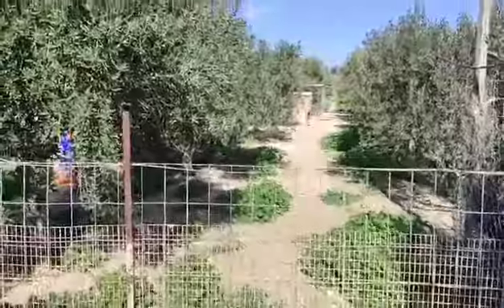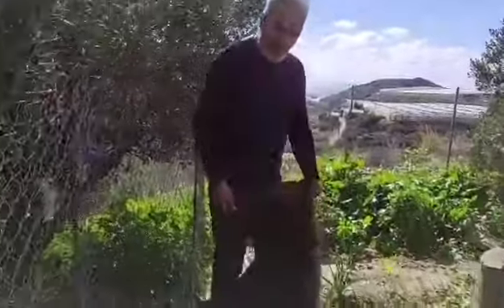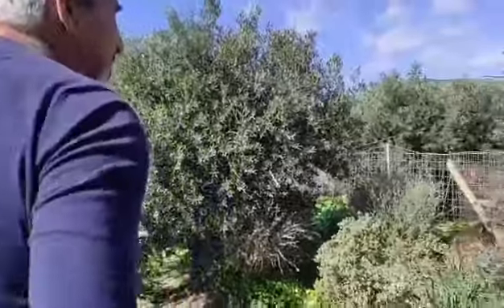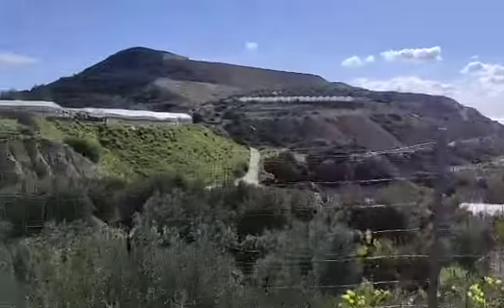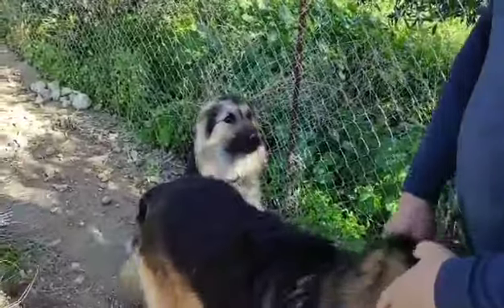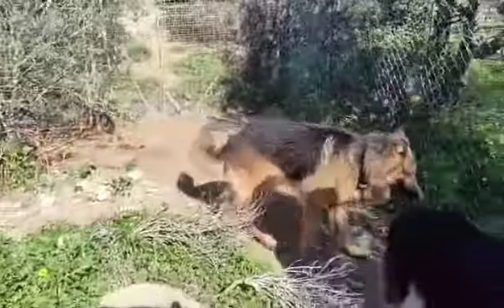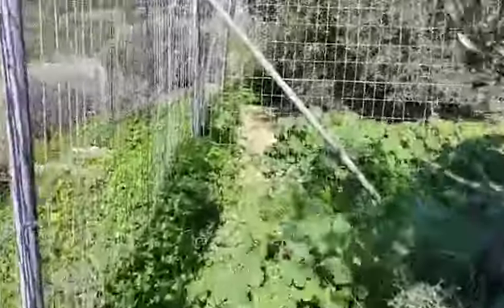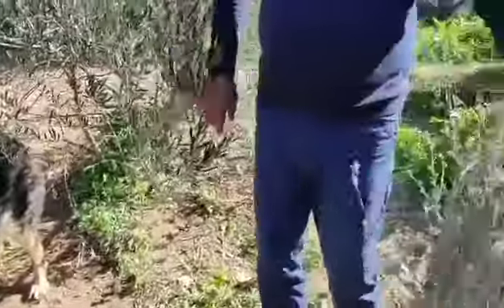Update on the Four Dogs Rescued from the Animal Abuse Case - 25th January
THE FOUR DOGS FROM THE ANIMAL ABUSE CASE ARE ADJUSTING TO SHELTER LIFE

💰 Via Teaming.net - (only available to European countries and the UK)

Bank Account information:
Bank Name: Piraeus Bank
Name: Filozoikos Sillogos Ierapetras
IBAN: GR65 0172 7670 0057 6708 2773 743
BIC: PIRBGRAA

Jutta Shelter's Address:
JUTTA SHELTER
PITIKAKIS IOANNHS
MBRAMIANA
PC 72200 IERAPETRA
 ❗️Please note that Jutta Shelter can only accept packages arriving from countries within the European Union. Any packages arriving from the UK, USA or non-European Union countries are subject to import fees that Jutta needs to pay.

Jutta Animal Shelter works on a voluntary basis, we do not receive state resources.
Both this YouTube page and Jutta's Facebook pages are maintained entirely by volunteers.